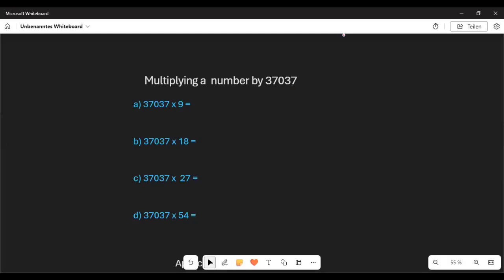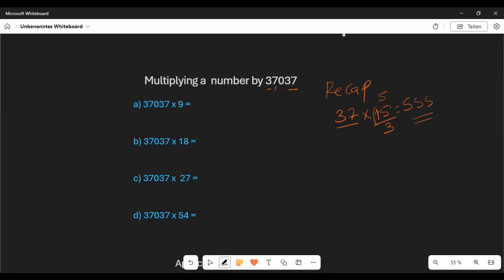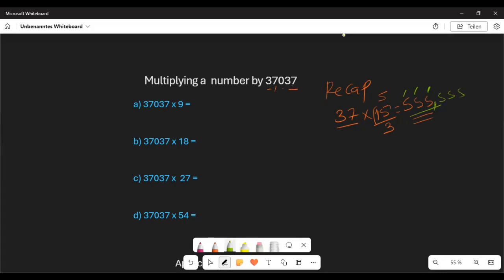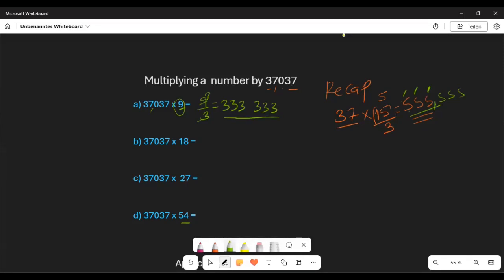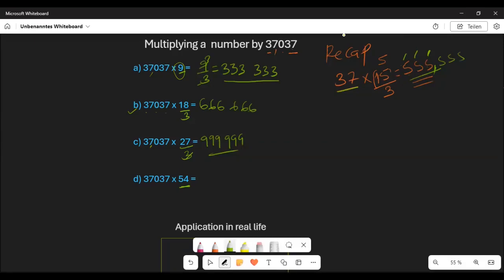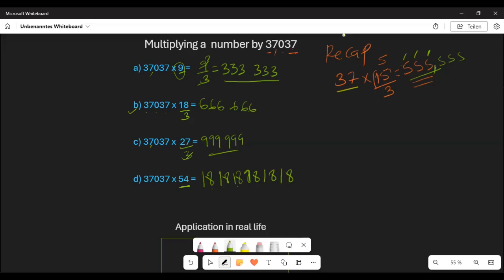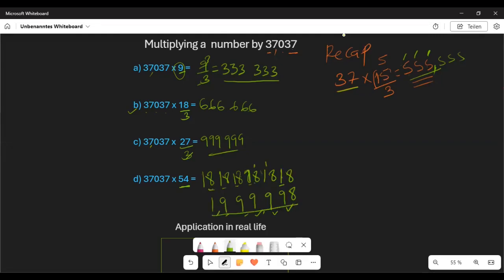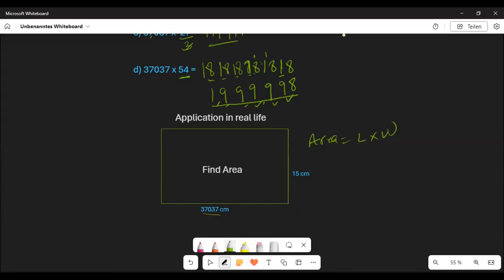Mental math: How to use 37037 to multiply any number easily | fun in 3 secoonds